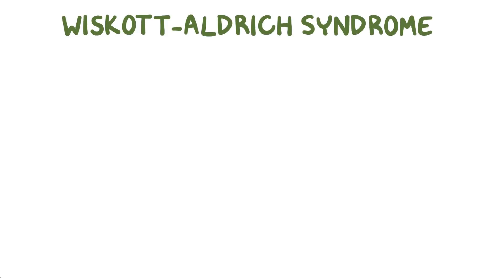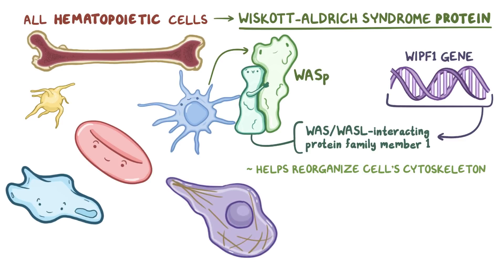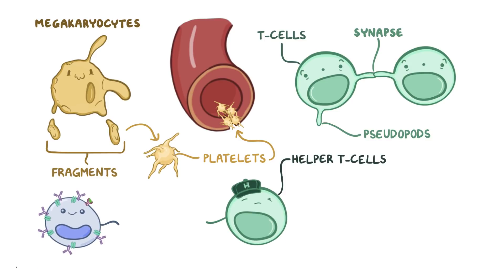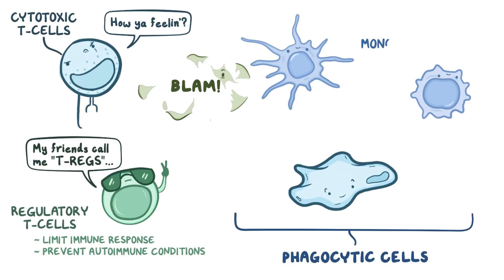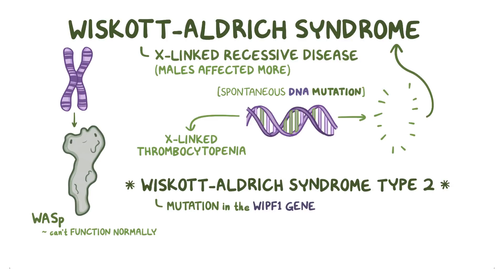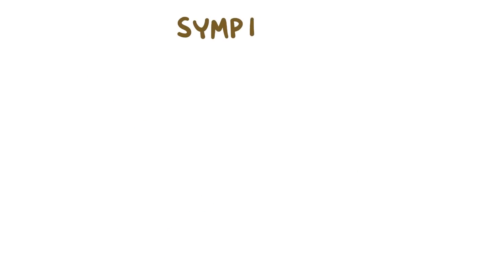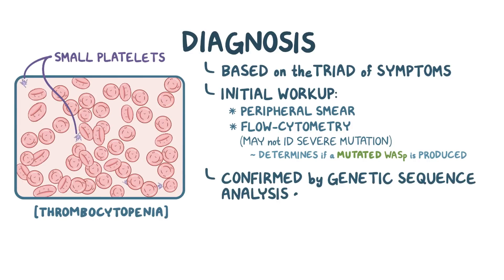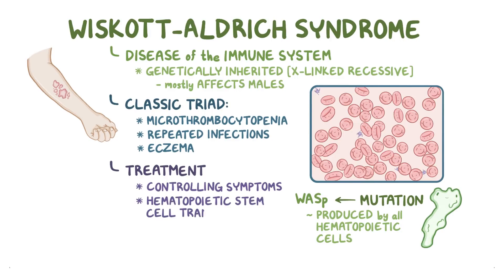Wiskott-Aldrich syndrome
What is Wiskott-Aldrich syndrome? Wiskott-Aldrich syndrome is a disease of the immune system. It's genetically inherited in an X-linked recessive manner, so it mostly affects males. The classic triad of findings include microthrombocytopenia, repeated infections, and eczema. It’s caused by a mutation of Wiskott-Aldrich syndrome protein, which is produced by all of the hematopoietic cells. Treatment is focused on controlling the symptoms and hematopoietic stem cell transplantation is currently the only potentially curative treatment. Find our full video library only on Osmosis